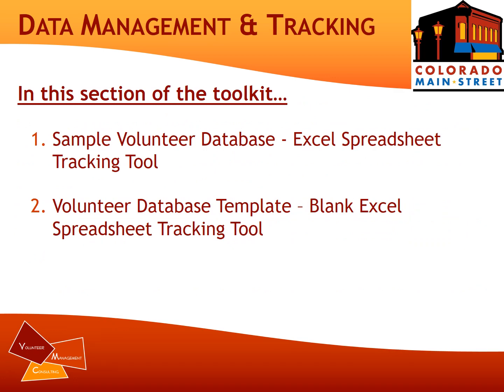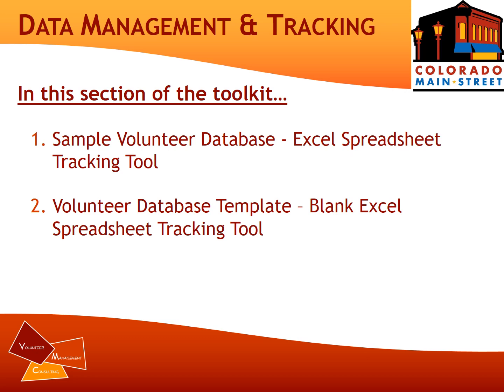Volunteer Management Toolkit: Data Management and Volunteer Tracking